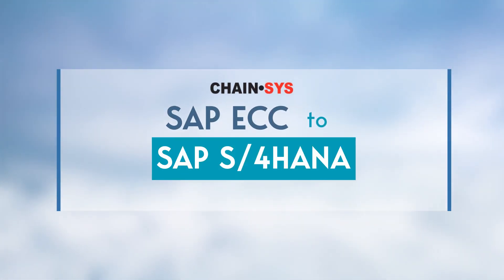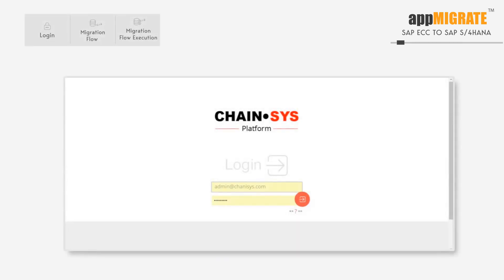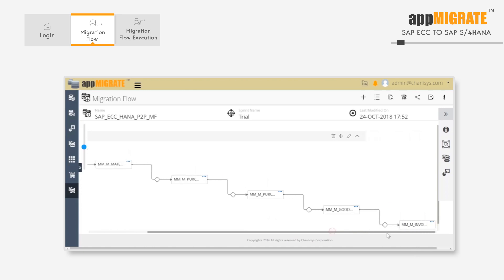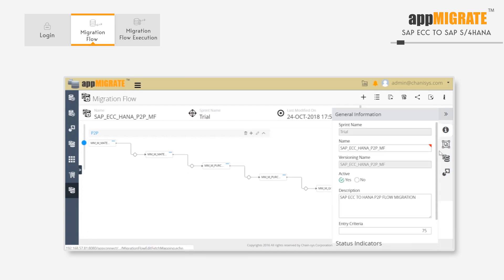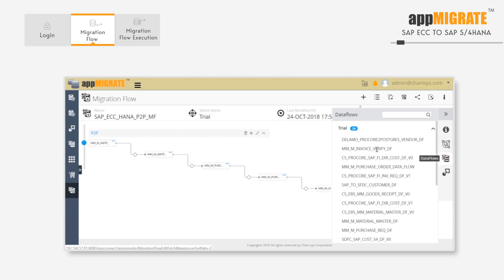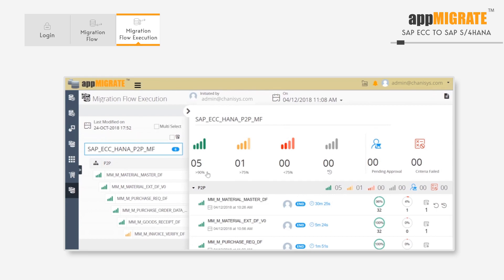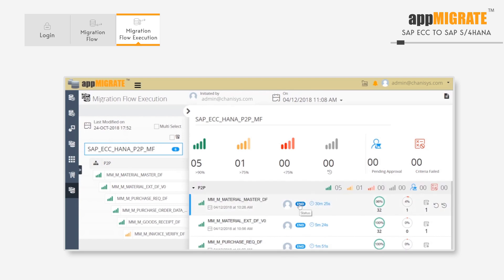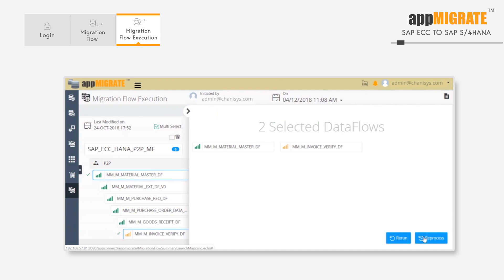SAP ECC to SAP S/4Hana Data Migration